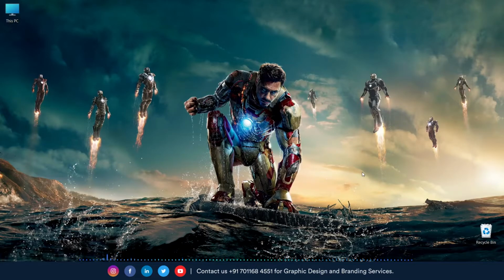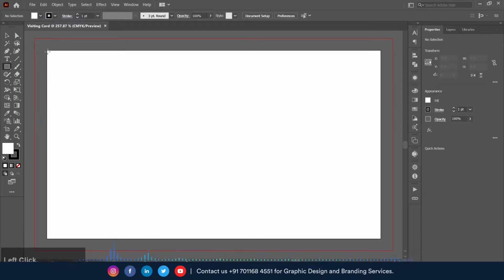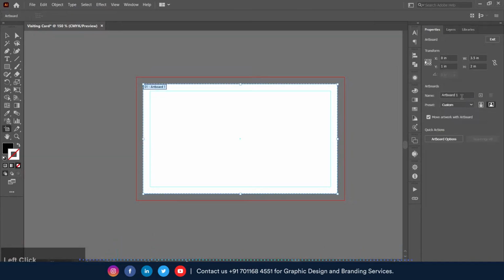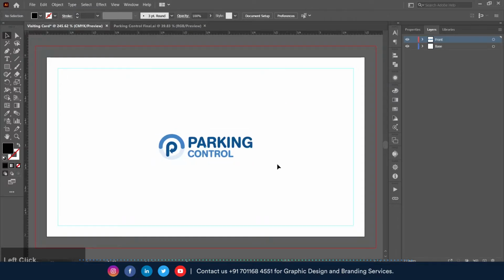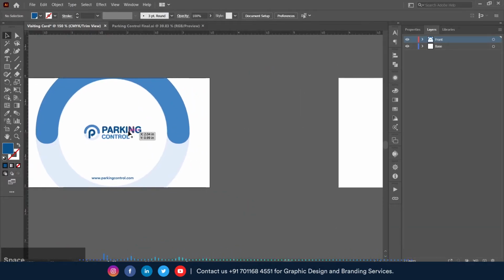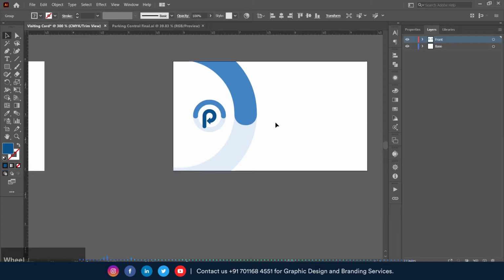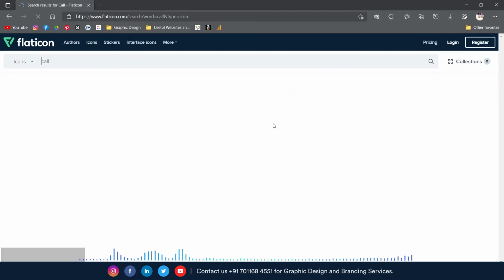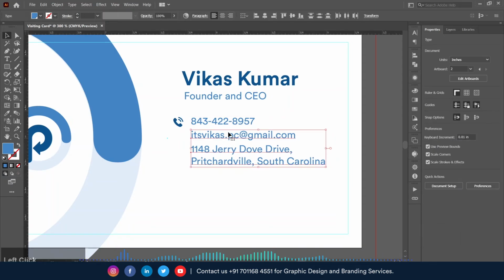Business Card Design | Professional Visiting Card Design | Visiting Card Design in Illustrator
Learn How to make Visiting card or Business Card Design in Adobe Illustrator, Hope you like this video.  Business Card Design | Professional Visiting Card Design | Visiting Card Design in Illustrator